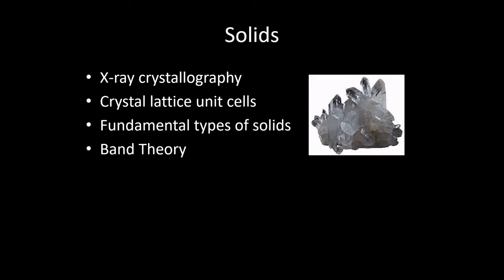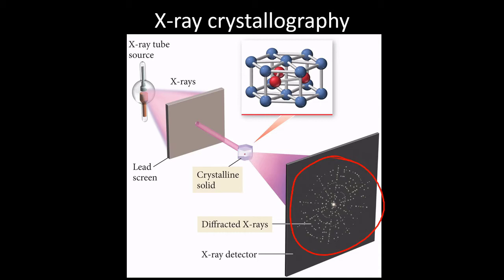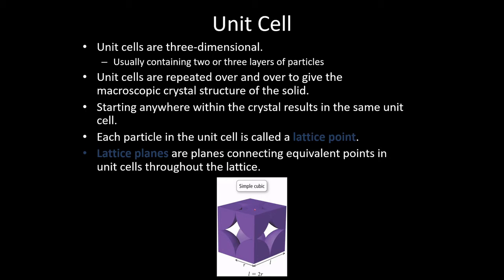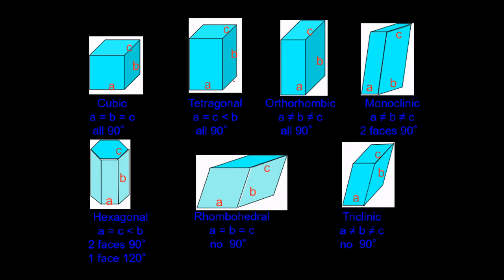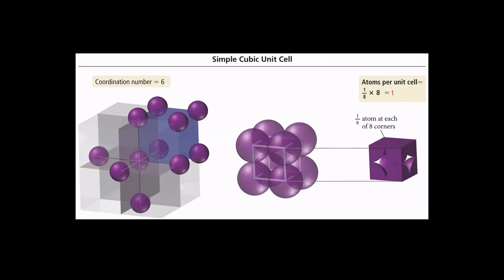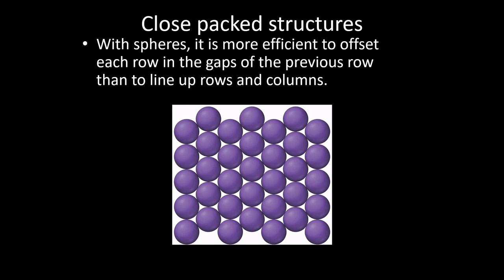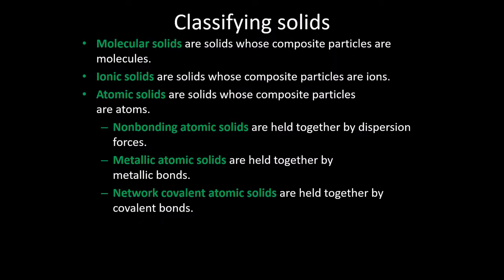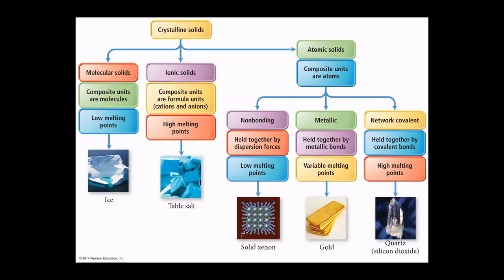chapter 10 part 12